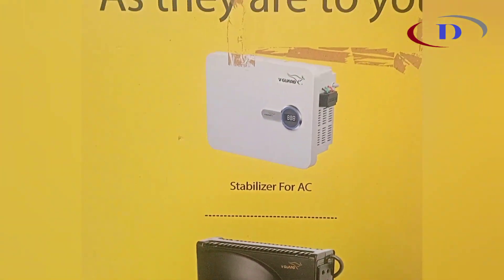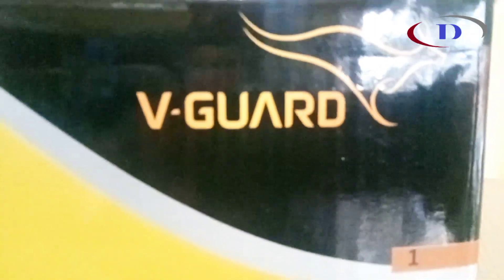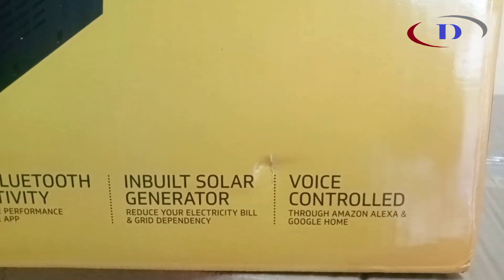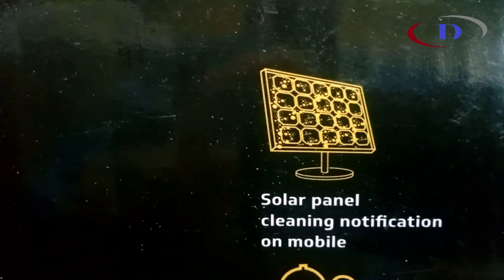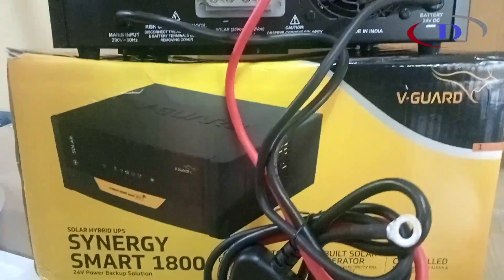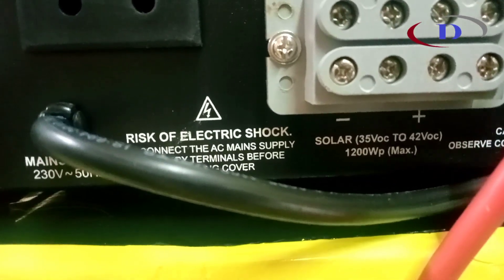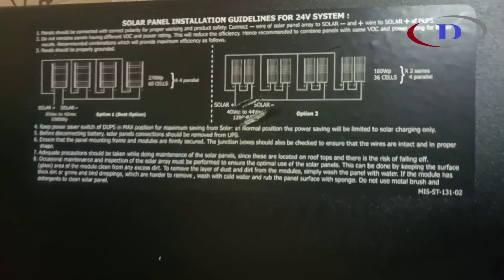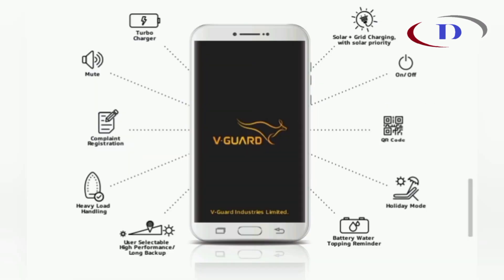V-Guard Solar Hybrid UPS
SYNERGY SMART 1800
Experience cutting-edge technology and supreme convenience with the V-Guard Synergy Smart 1800. Not only can you control, monitor, and interact with your UPS system with the V-Guard Smart App on your smartphone, it can even be controlled via voice through Amazon Alexa or your Google Assistant. This V-Guard Solar Hybrid UPS is packed with stunning features that make your life richer than ever, and even help you save on your electricity bills. With a smart display system, you’ll even know just how much power savings you have achieved every single day. While all the convenience and savings are great benefits, the real pull of your V-Guard Synergy Smart UPS is its ability to prevent blackouts and brownouts from reaching your computer load. Incorporated with the latest powerful SMPS charger based on DSC Pulse Width Modulation Technology, this Solar Hybrid UPS is a steal for sure! The only question that remains is, when are you bringing it home?

SALIENT FEATURES
Conveniently control and monitor Solar Hybrid UPS via Wi-Fi & Bluetooth
Stay in the loop with solar parameters display: Today’s Savings, Yesterday’s Savings, and Total Savings.
Use additional equipment mode for running heavy load appliances without worries
Facility to monitor load usage on the go on the V-Guard Smart App
Digital Signal Controller-based design for pure sinewave output.
Selectable charging mode for different battery types (Flat, Tubular & Local batteries) and capacities (80 to 230Ah) for added convenience
Intelligent load and temperature-based cooling fan operation for hassle-free user experience
Enjoy Voice Control using Amazon Alexa & Google Assistant
Conveniently increase fan speed by using the V-Guard Smart App
Facility to increase Solar Hybrid UPS battery backup time by using V-Guard Smart App
Save power by configuring Holiday mode using App while going outstation.
Equipped with inbuilt high-efficiency solar charge controller with solar panel compatibility as per specification.
Battery Gravity Builder with overcharge and deep discharge protection for enhanced battery durability

1 battery inverter
2 battery inverter
best inverter for home
v guard inverter connection for home
ups installation in home
v guard inverter
v guard battery